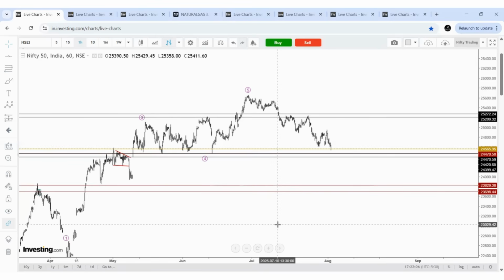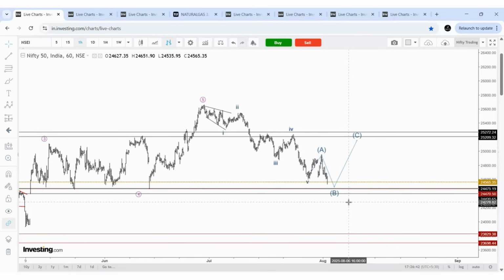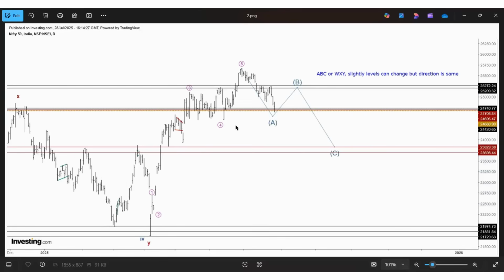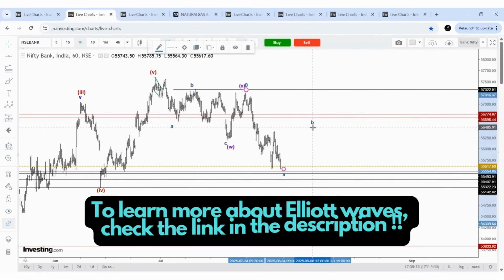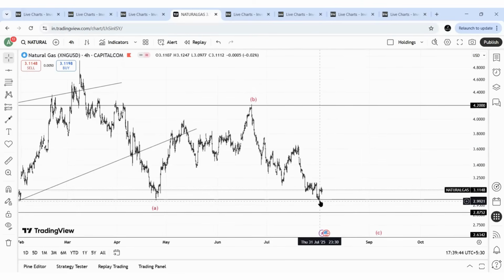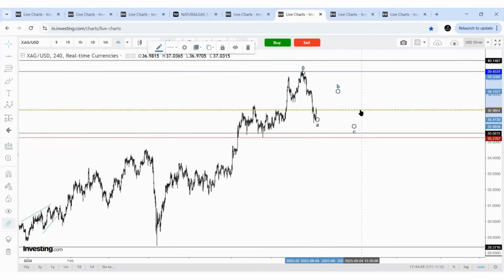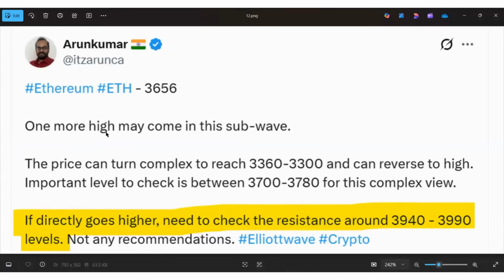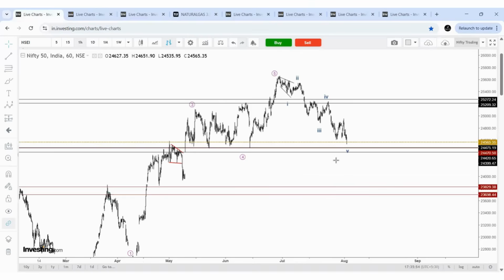The Elliott Wave Brilliance | Complete Market Analysis | Nifty, Banknifty, Commodities & Cryptos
A Complete Market guidance for the next week

This video is for the wave theory followers and also who ever doubts the wave theory's potential.

Included many practical examples to understand the precision of Elliottwave in commodities like crudeoil naturalgas gold and silver and also in crypto like bitcoin &

One study - Perfection in entire

Levels and opinions shared are only to learn the Elliottwave and not any buy or sell recommendations. Thank you

Course Details : Go to the next level — your growth starts here !!!

✅Most advanced Elliott wave theory Course - Master the skill of identifying the precise levels of turning points.

Discover the Untold Secrets of Success in Elliott Wave Trading That Will Transform Your Trading to New Highs !!!

✅Master the Markets through technical analysis

If you are new to the trading or struggling for making consistent profits, you can learn the 10 profitable trading setups with step by step approach. Checklist provided for each setup.

✅Course Package - Elliott wave course and Technical analysis course

Technical Analyst knows the rules and guidelines of Elliott wave theory. But how to trade based on this theory is little tricky. I am trying to solve as much as possible.

We know the Rules of Elliott wave theory but do you made profit out of it. These are practical and simple guide to view and analyze the chart and take position and getting the desired results.

Always, gradually buy the levels and not in one go. Risk management is key to long term success in Markets

Disc: I am not SEBI registered. Elliott waves is a technical analysis done to predict the probable movement in Markets. Don't treat it as any sort of recommendation and advice.

Charts used in video - Investing.com